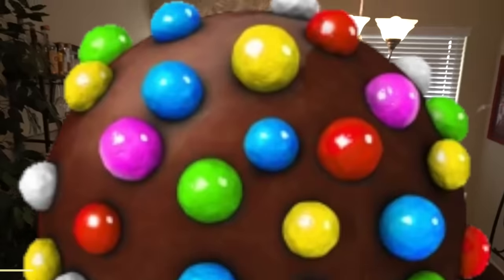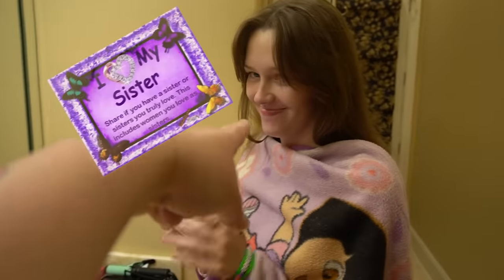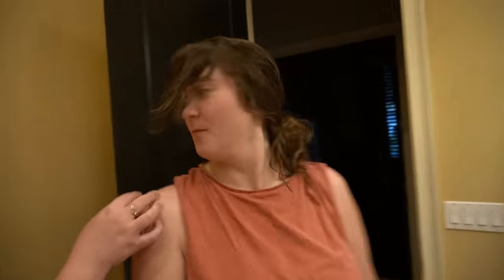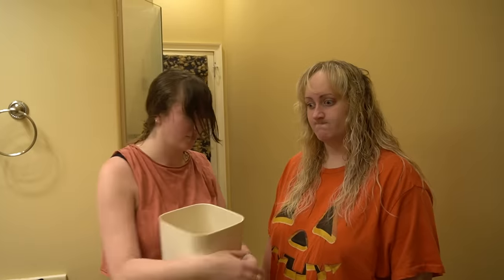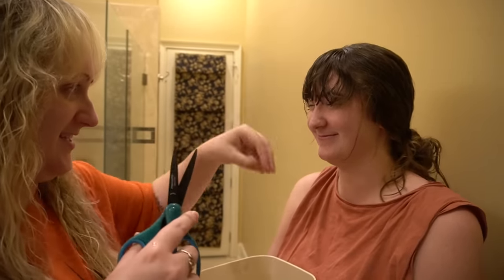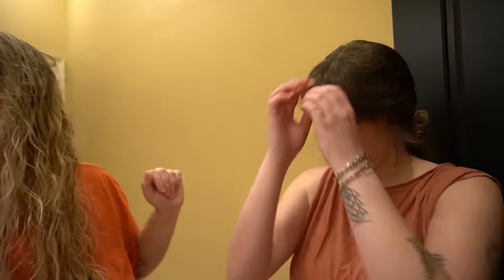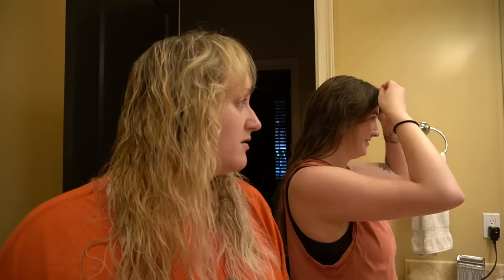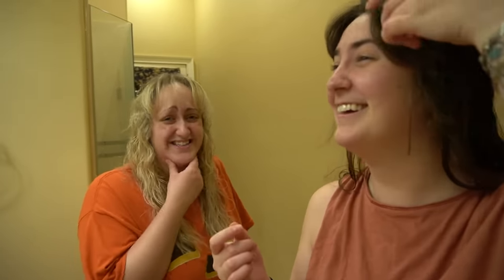Ruining My Bestie's Bangs! (feat. my best friend Taylor) | Brittany Broski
thanks to @lastmanstanley for editing my vids like always

thanks to bestie taylor and my sister for being in this video w me too ❤️

hope u guys are well and happy pride!